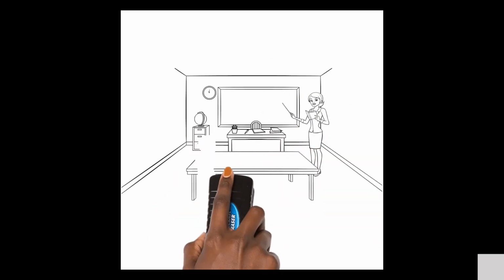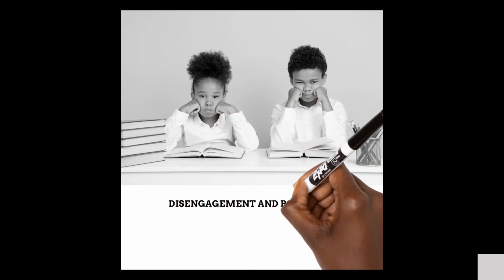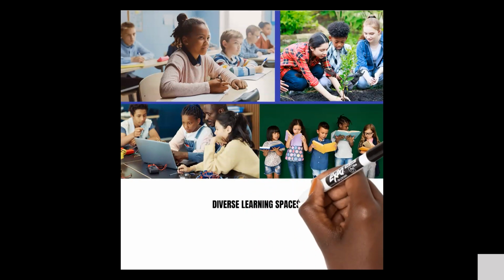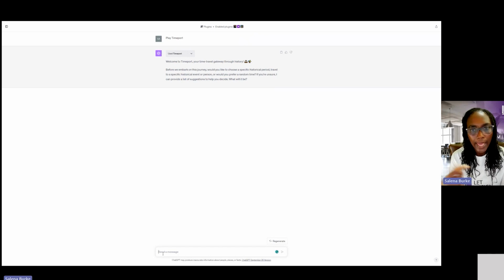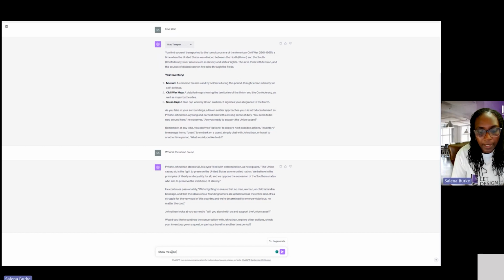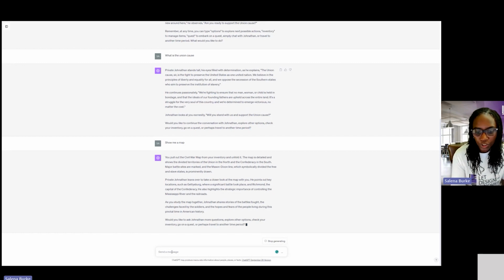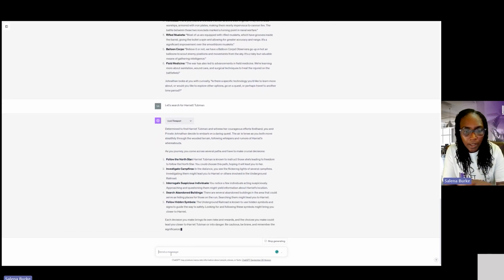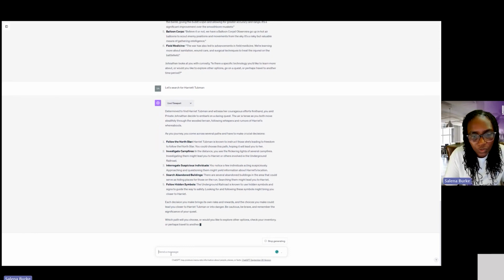Unlocking Potential: Personalized Learning with AI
In this enlightening episode, we dive into the exciting realm of personalized education, supercharged by artificial intelligence. Join us on a journey where we explore how ChatGPT revolutionizing learning experiences, making them more engaging and tailored to each learner's unique needs.

Whether you're an educator, student, or simply curious about the future of learning, this episode offers valuable insights that will leave you inspired.

Petition
Transforming education is not an individual journey but a community effort. Your input, whether positive or critical, is highly valuable in my PhD journey. I don't claim to have all the answers, and I believe that through collaboration, we can develop strategies to benefit all children. Together, we can make a significant impact on the future of education!

Register by clicking the link below to be part of my research